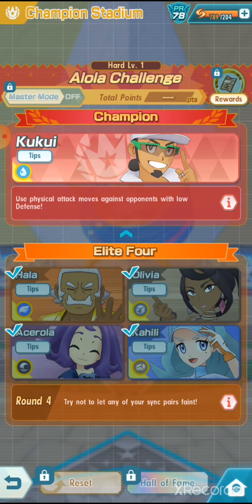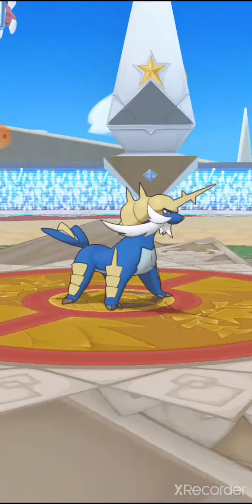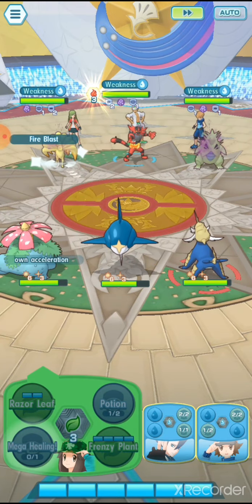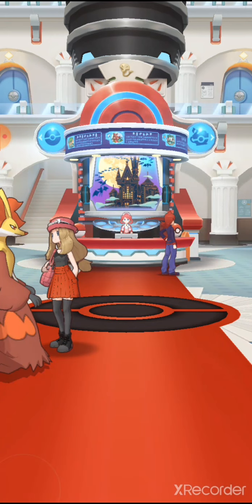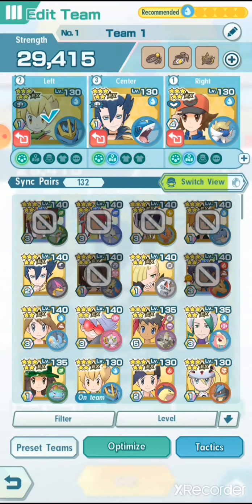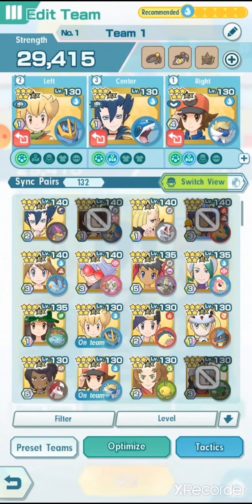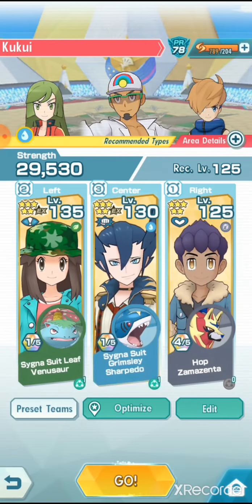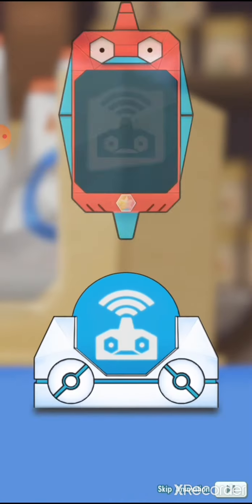W2P) PkmnMasterEX Spc - CHAMPION CHALLENGE (Hard Mode)